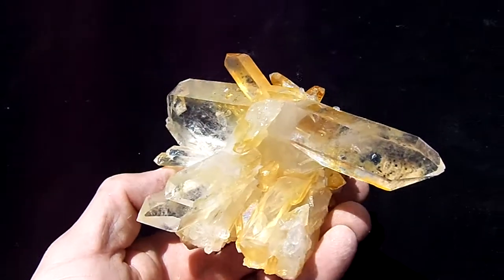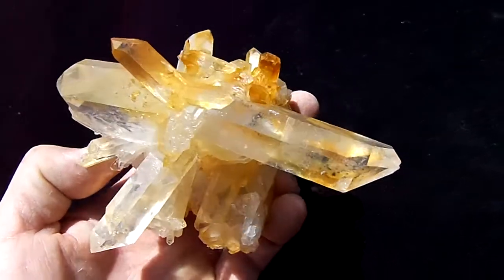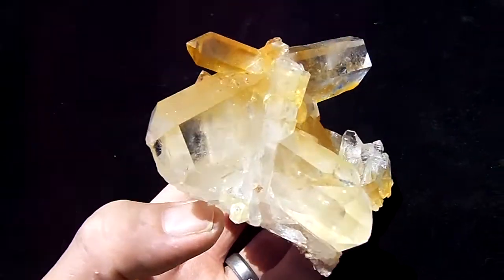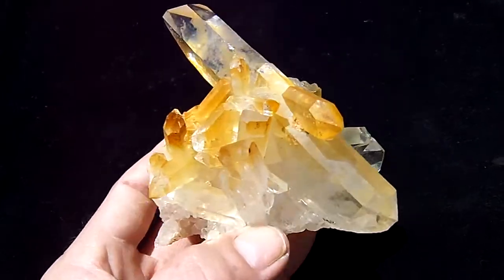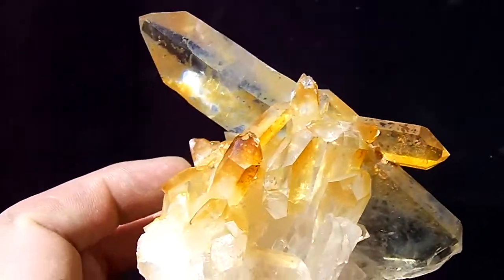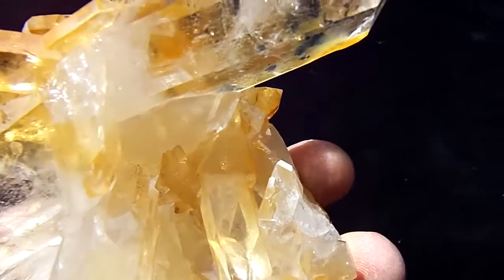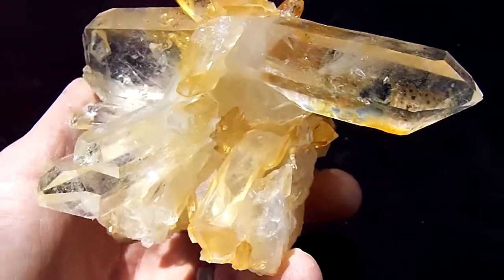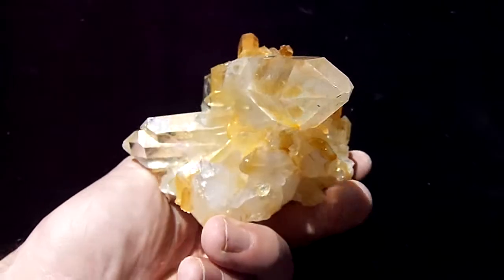HUGE SPECTACULAR Arkansas Quartz Crystal TABBY DT Cluster